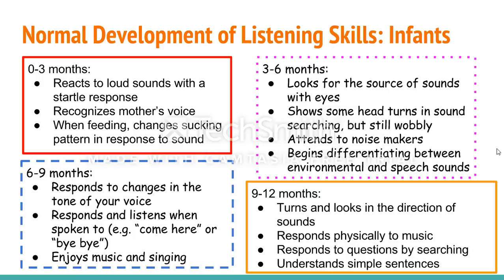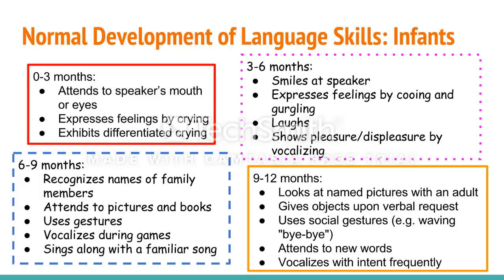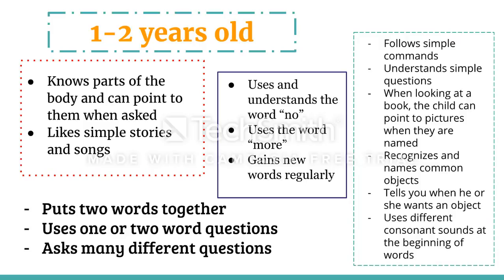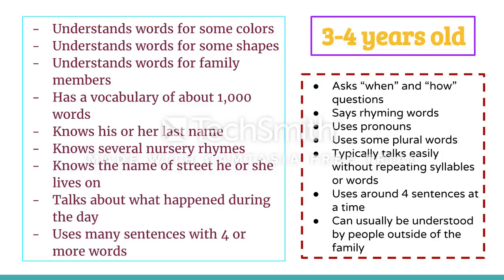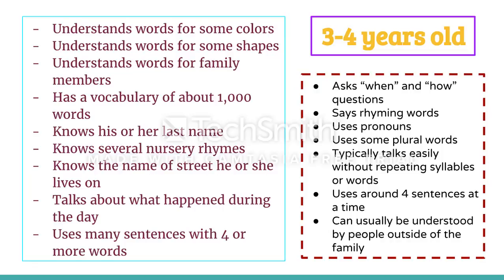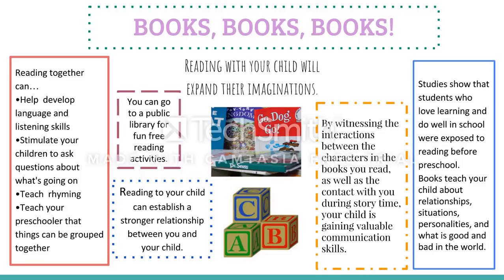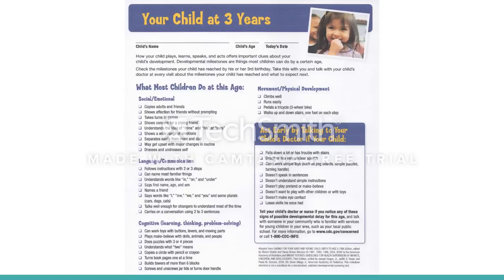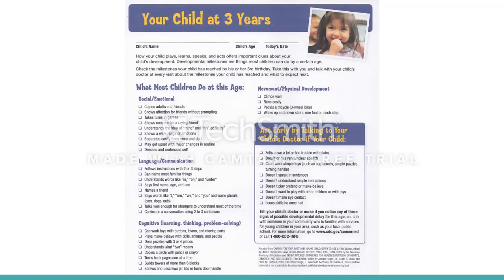language disorders prevention project group 1